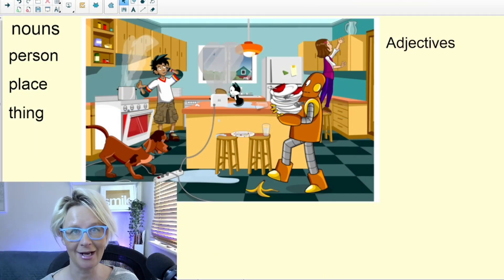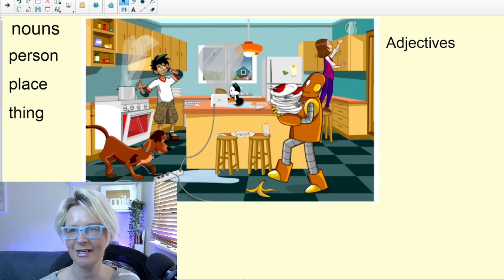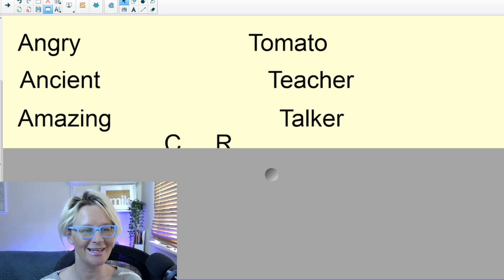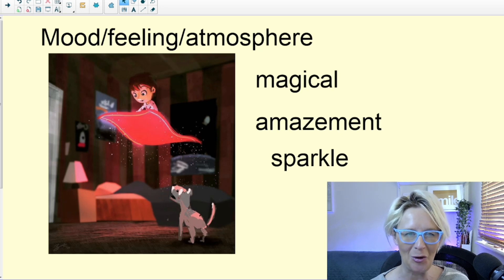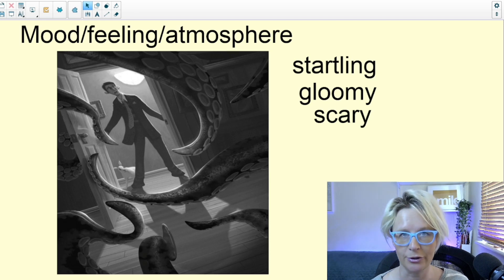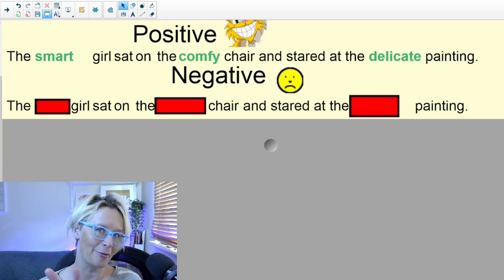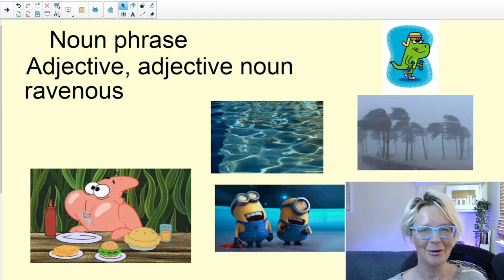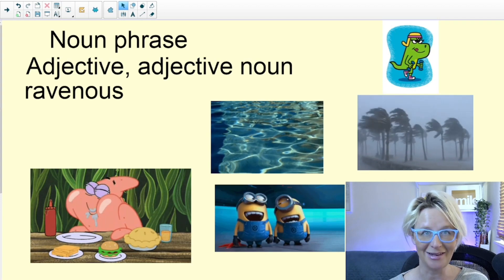Adjectives/Zoom lessons free/English class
This is a recap of the material covered in Free Lesson Friday. Adjectoves games and practice.